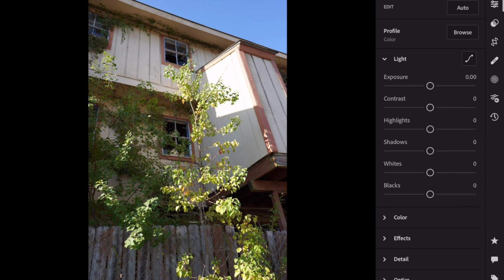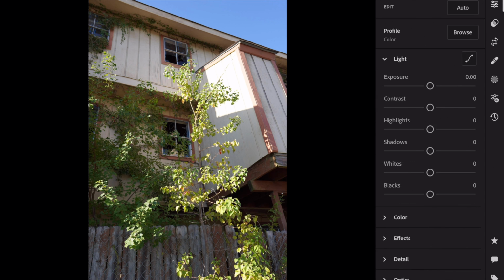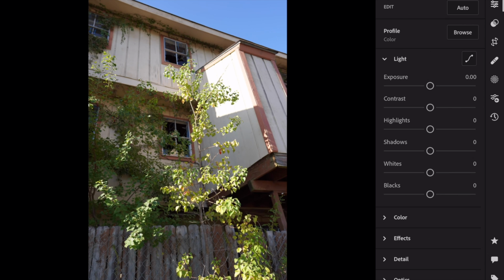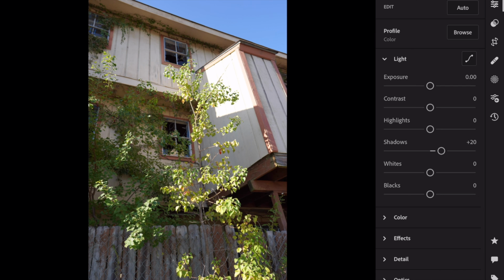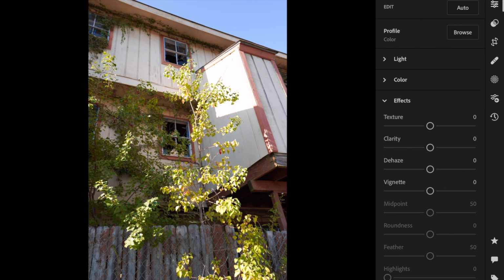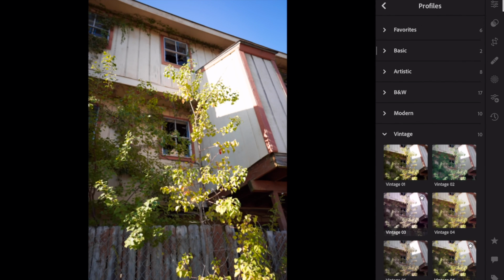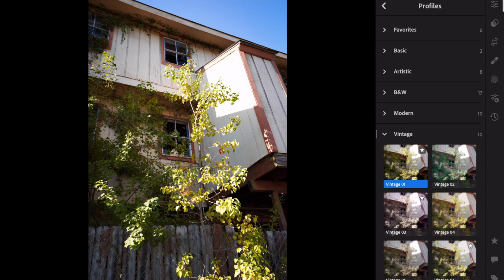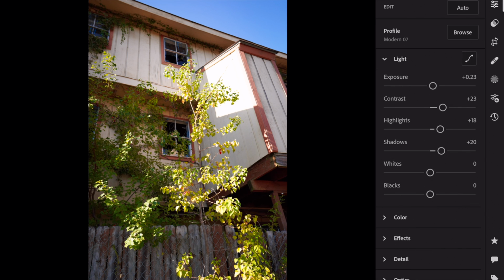Editing Digital Photos to Look Like Film